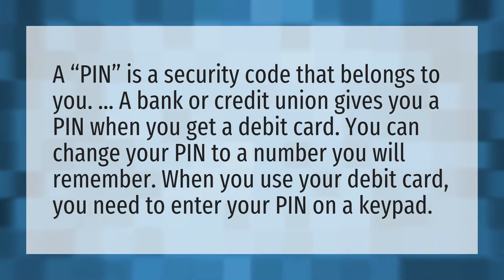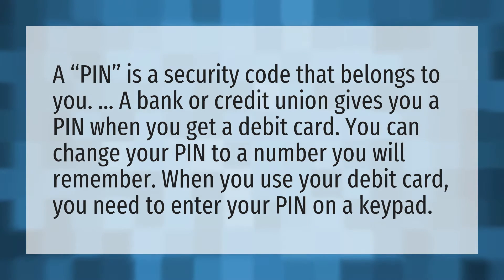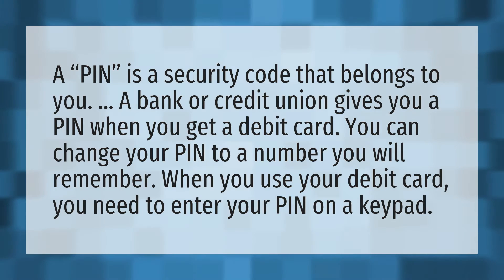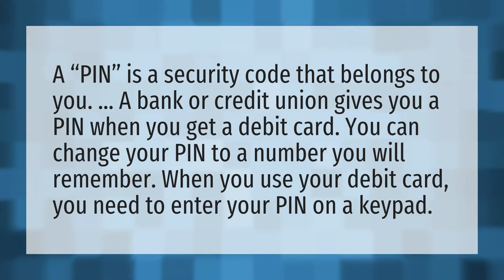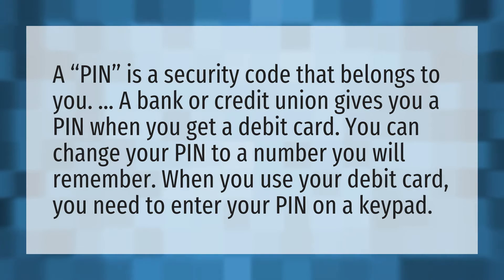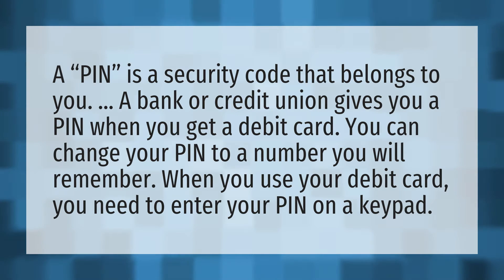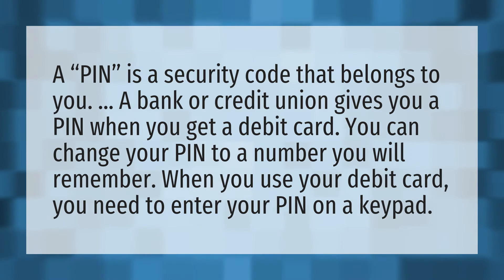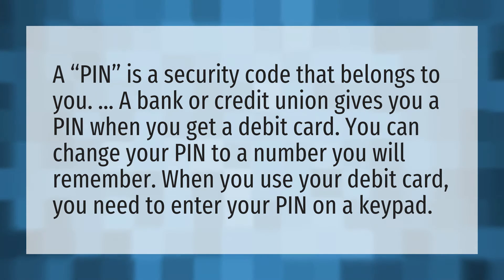Does PIN number come with debit card?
Billing Zip Visa Card • Does PIN number come with debit card?